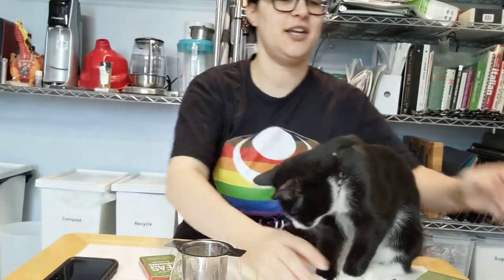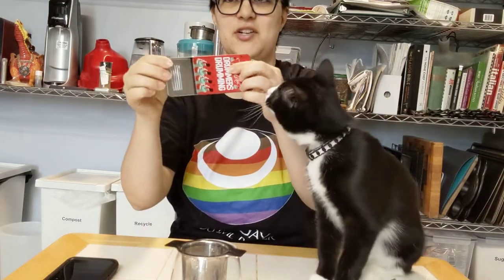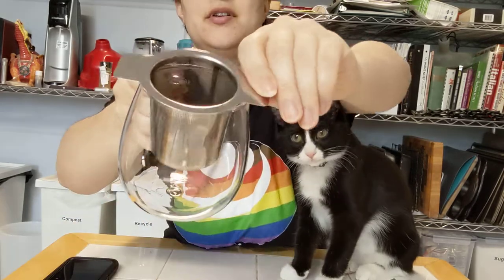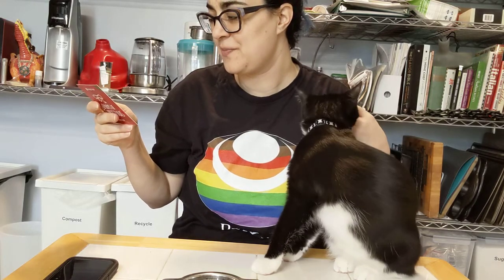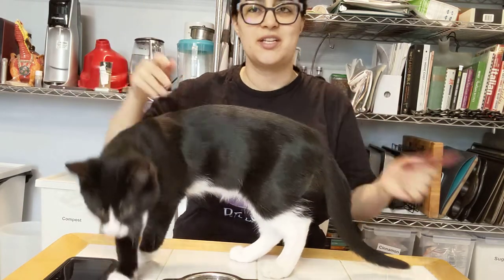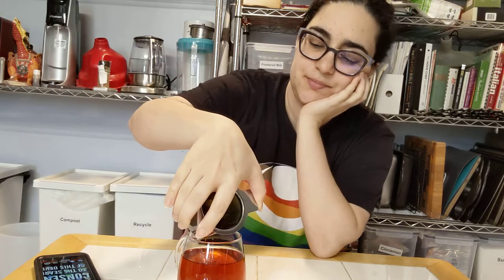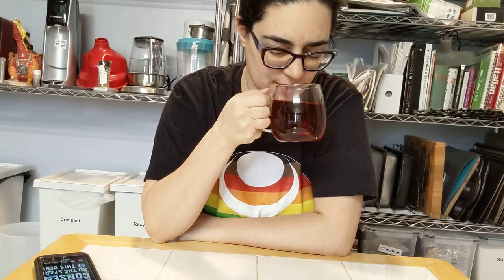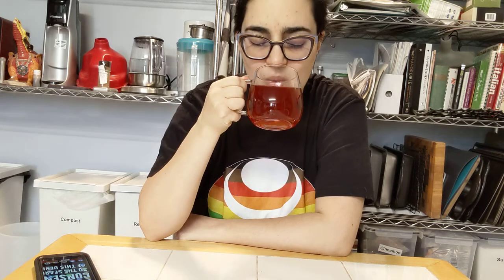Day 12 - rooibos nutcracker - Adagio teas Twelve Teas of Christmas - Tea Review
Day 12 - Adagio teas Twelve Teas of Christmas
rooibos nutcracker
herbal tea / tisane / rooibos

FTC: I purchased this myself, not sponsored or gifted or comp'd